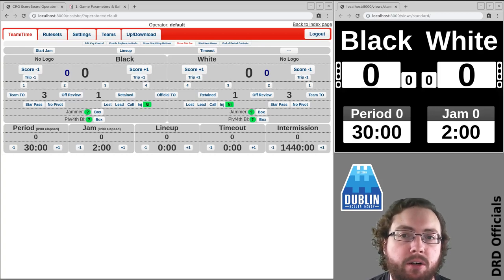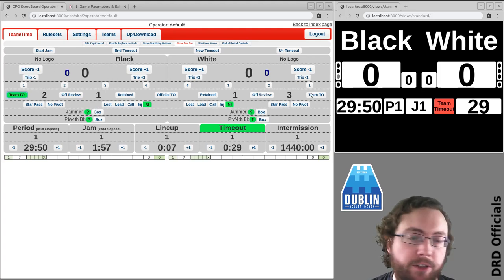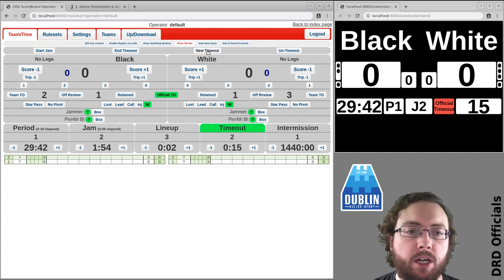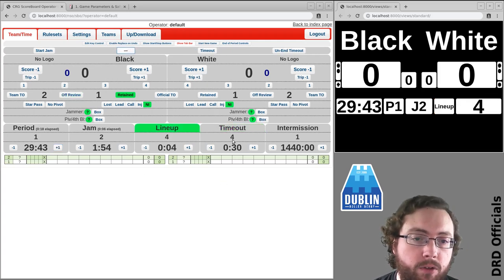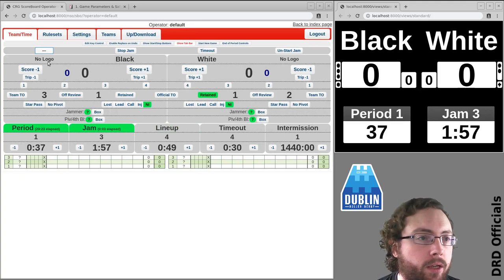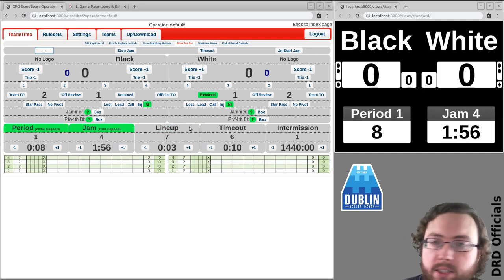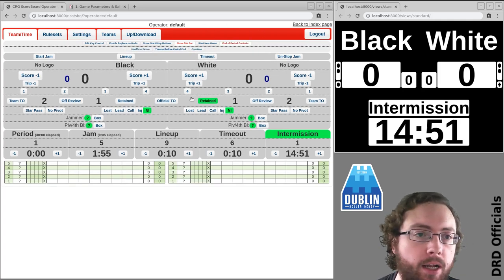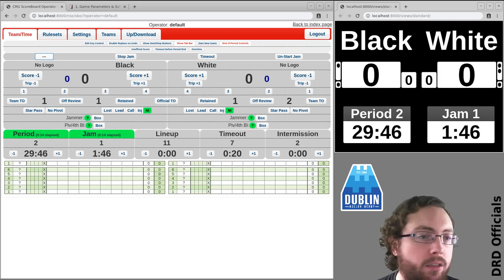Scoreboard: Timing Timeouts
Handling timeouts as the operator.

This video is used by DRD to train their officials, and is not endorsed by any other organisation.